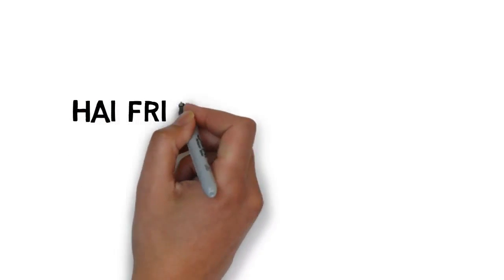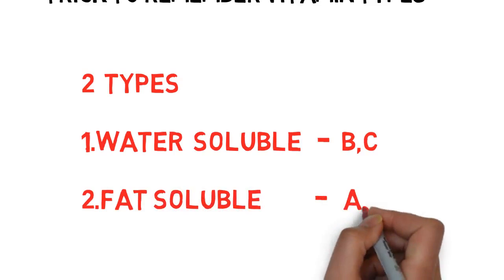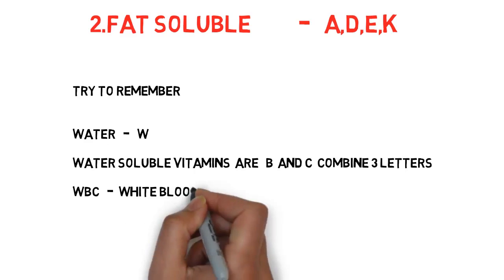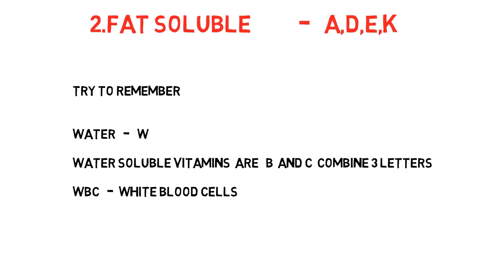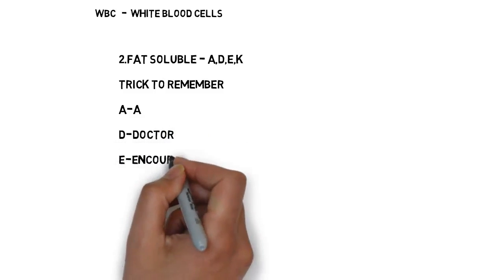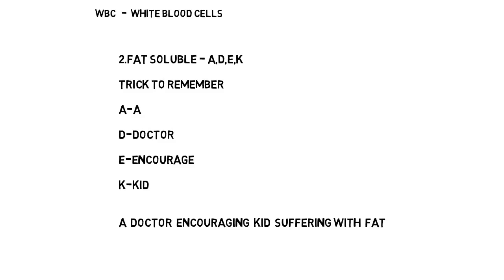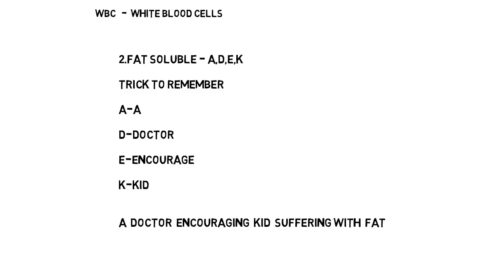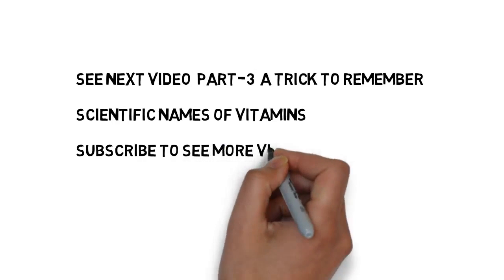Tricks to Remember All Vitamins Scientific Names | Most important Science Question